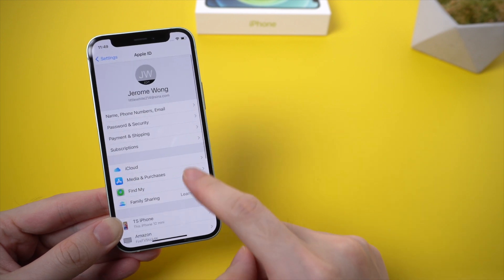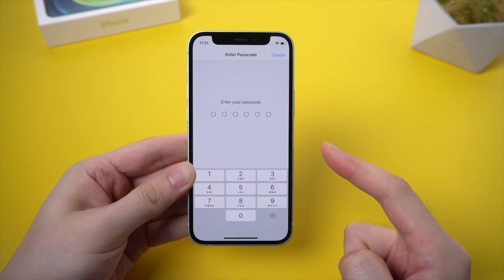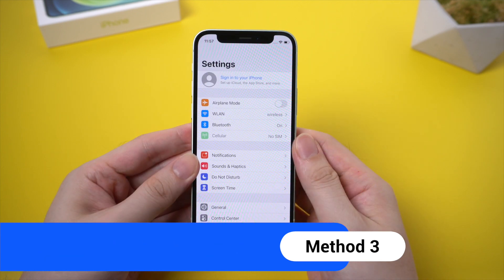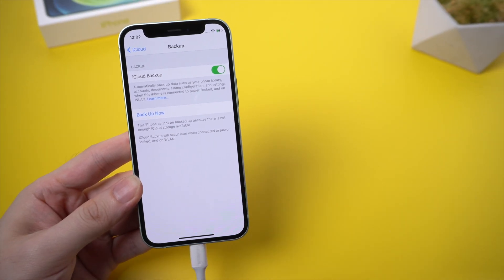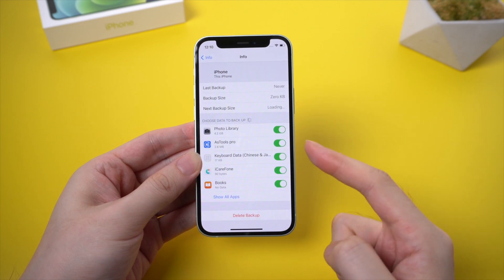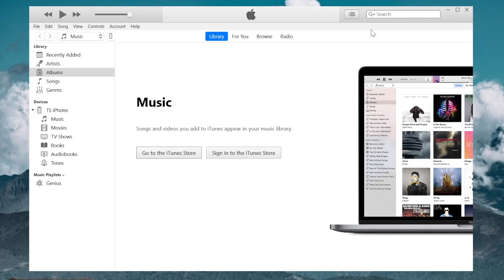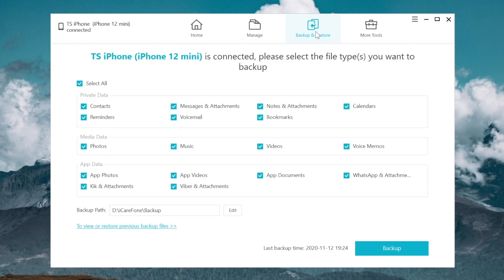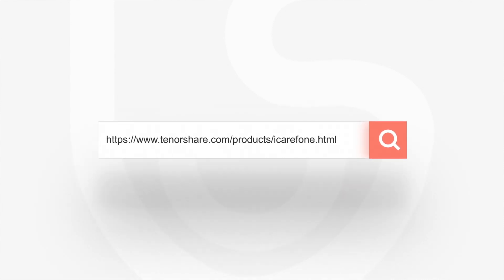Common iCloud Backup Failed Reasons & Fixes (Same for iPhone 12/12 Pro Max/12 mini)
There are two common reasons causing iCloud backup failed: 1. iCloud backup greyed out.
2. iCloud backup failed not enough storage.  In this video, we are going to show you 7 solutions to fix iCloud backup error.

iCloud Back Up Now Button is Greyed Out
Fix 1: Reset network
Fix 2: Restart Your iPhone
Fix 3: Sign in to iCloud again
Fix 4: Turn on iCloud back up option on iTunes

iCloud Storage Not Enough
Fix 1: Delete your old iCloud backup
Fix 2: Choose the data you want to backup
Fix 3: Purchase iCloud storage

Chapters:
00:00 Intro & Preview
00:20 iCloud Back Up Now Button Greyed Out & Fix
01:21 iCloud Storage Not Enough & Fix
02:26 Alternative 1: Using iTunes to Backup
02:50 Alternative 2: Using iCarefone to Backup

More than this, we will show you the best alternative for iCloud backup - Tenorshare iCareFone. See how it back up your iPhone in 5 minutes!

With only 3 steps, you can easily backup iPhone 12/12 Pro Max/12 mini in a short while. Download Tenorshare iCareFone, select "Backup & Restore" and choose the files to backup. No longer experience the troubles of iCloud backup keeps failing!